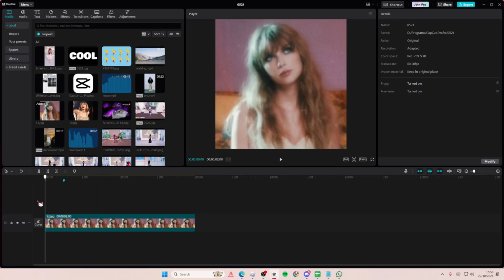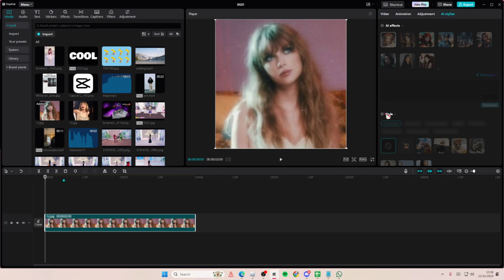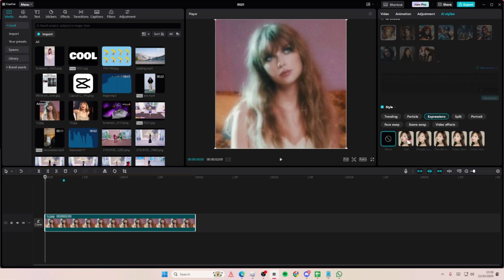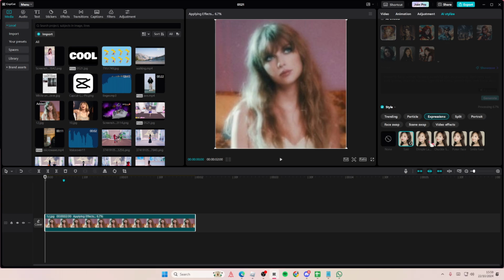🔥 GUIDE: How to Change Facial Expression Easily in CapCut 2024 (Quick & Easy) | Full Tutorial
Want to change facial expression in CapCut PC? Here's how you can do that.